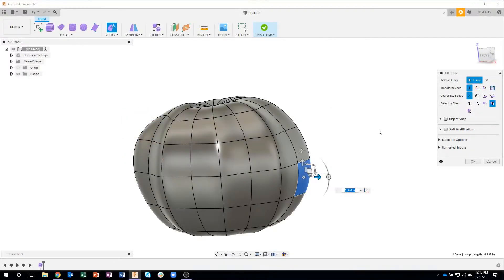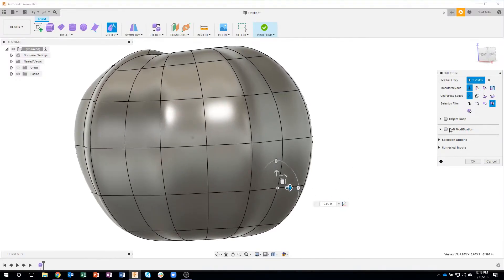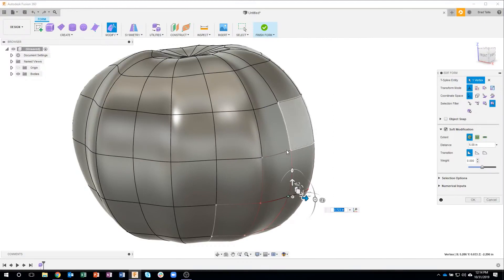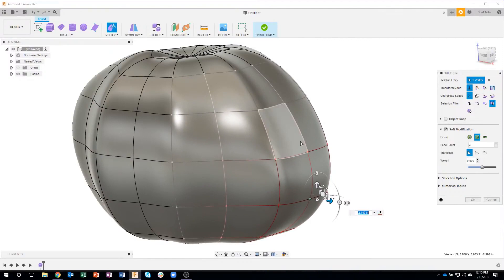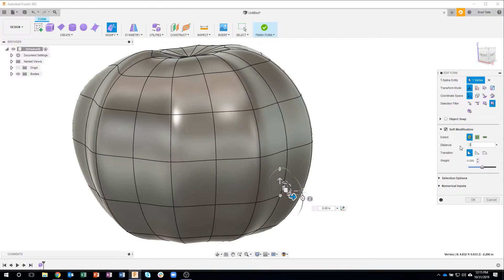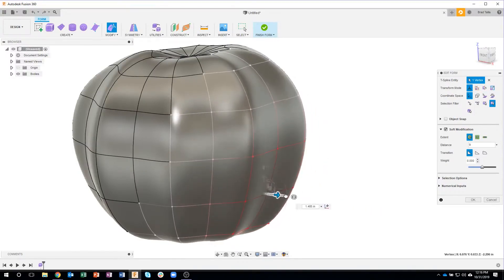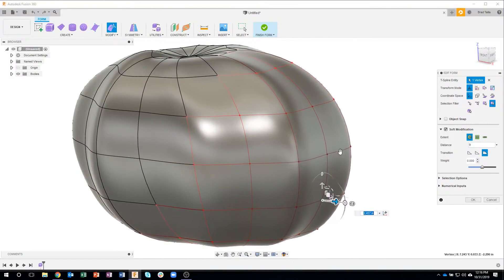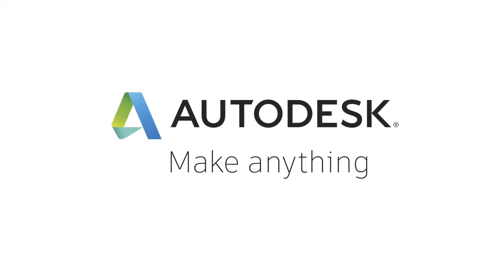QUICK TIP: How to use Soft Modification in Form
Pumpkins!? Yeah, if you didn't figure this out already, this was taken from Brads livestream on Halloween, where he designed and rendered a jack-o-lantern. We thought there were some great QUICK TIPS to extract from it, so this is just 1 of 6 we'll be rolling out. Feel free to watch the whole stream